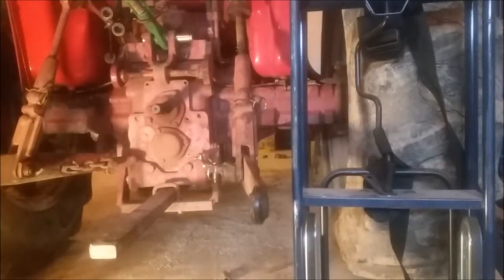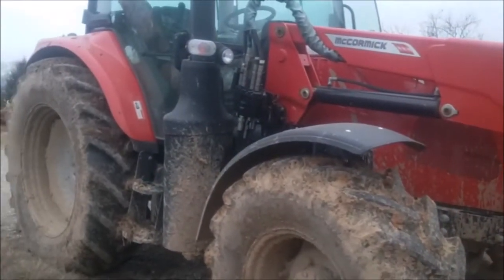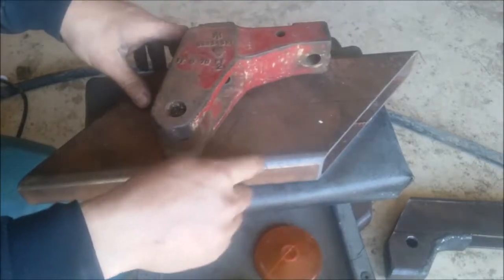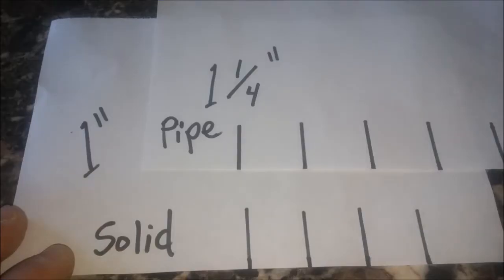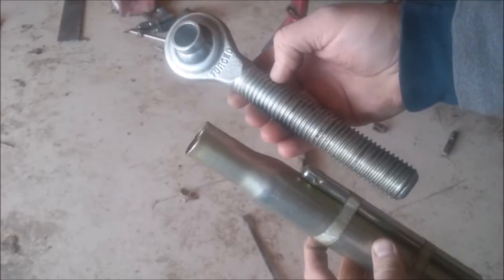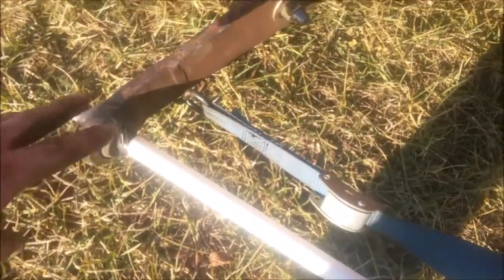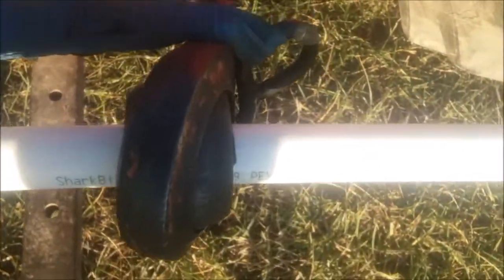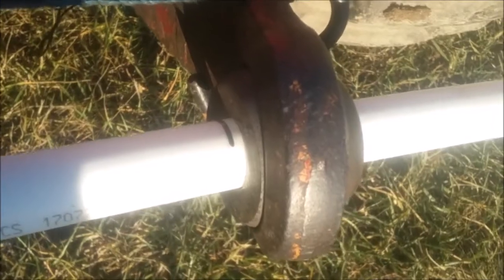Make TRACTOR STABILIZER BARS and BRACKETS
You can't always buy stabilizer bars and brackets for an older tractor, so I made some. I have learned a few things so I wanted to share what I learned with everyone, hopes this video helps if you decide to make your own brackets and stabilizer bars!